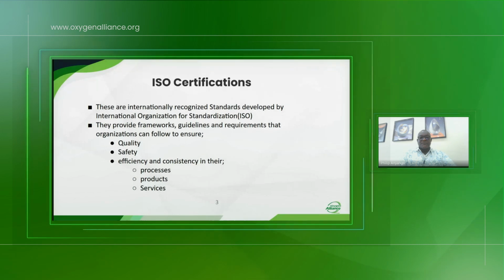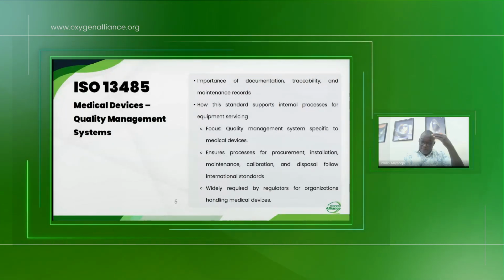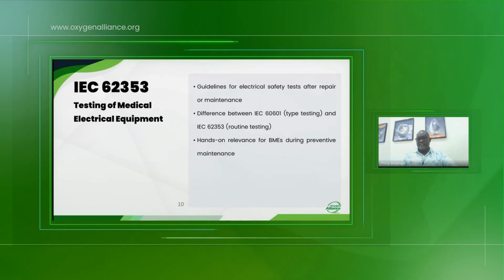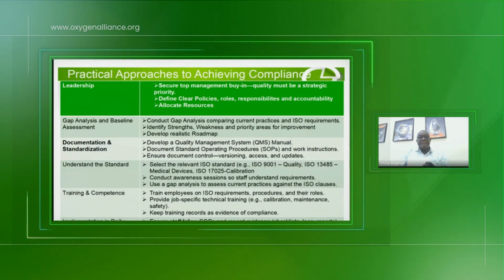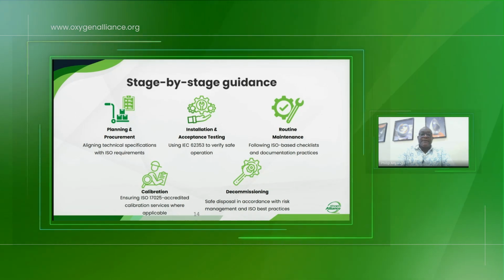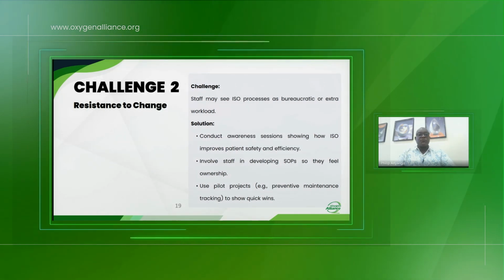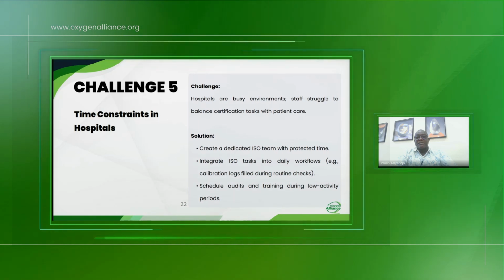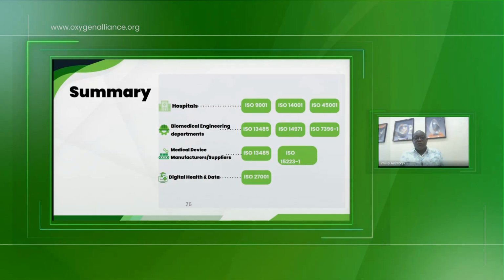Webinar: ISO Standards for Medical Equipment Management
In health facilities across the globe, the reliability of medical equipment is a direct line to patient safety. Ensuring that a ventilator, oxygen concentrator, or patient monitor functions correctly is a non-negotiable part of quality healthcare.

In this webinar, explore how the adoption of International Organization for Standardization (ISO) standards can build more resilient and effective health systems.

What to expect from this session

✳️The core principles of ISO standards relevant to medical device quality management.
✳️A step-by-step approach to implementing these standards in diverse healthcare settings, particularly in low- and middle-income countries.
✳️How standardized processes can improve equipment uptime, reduce long-term operational costs, and fundamentally enhance patient outcomes.
✳️Real-world case studies from partner institutions that have successfully integrated these best practices.